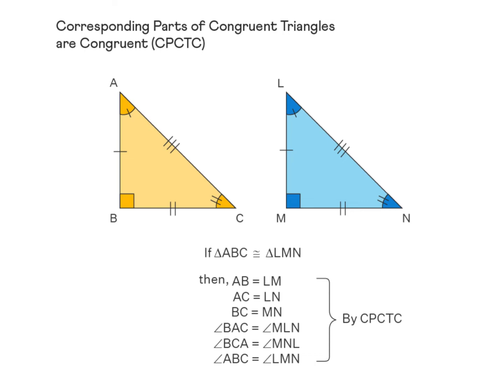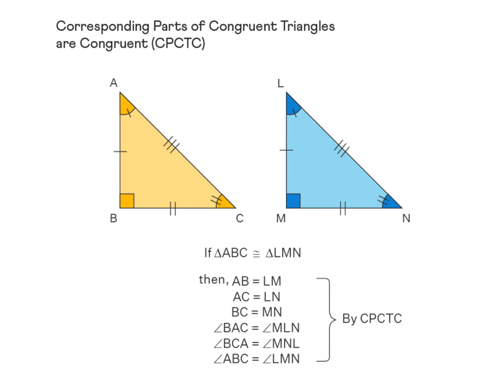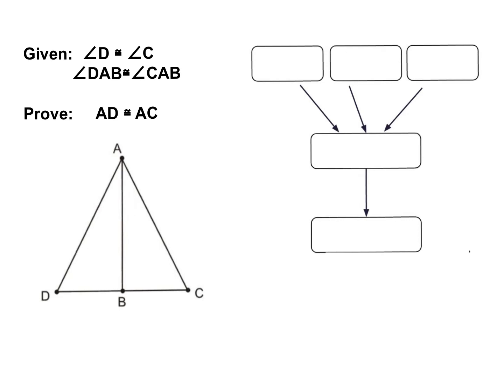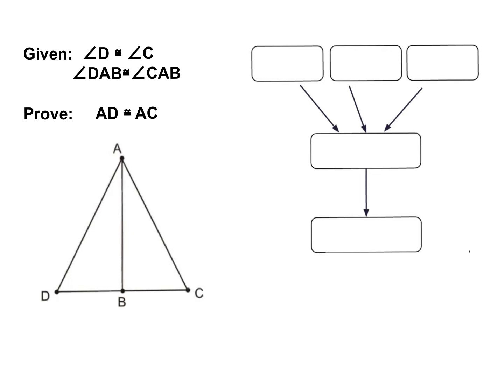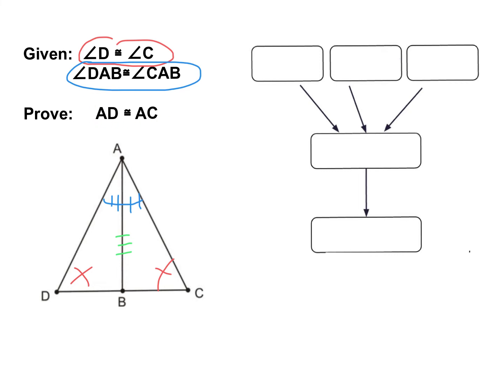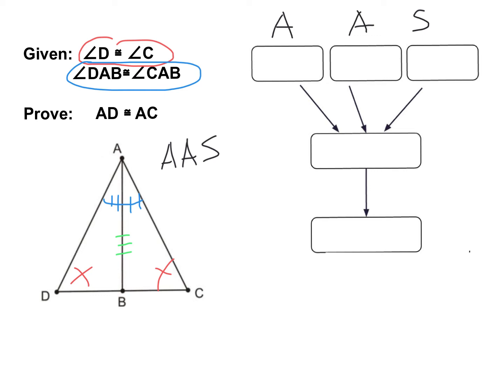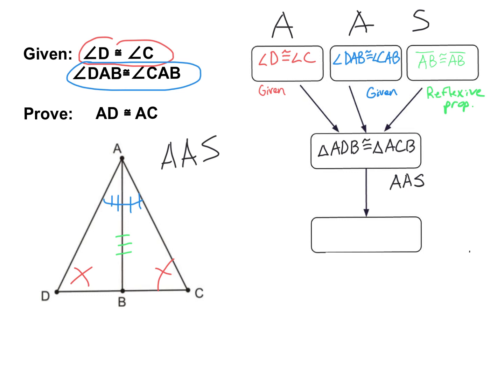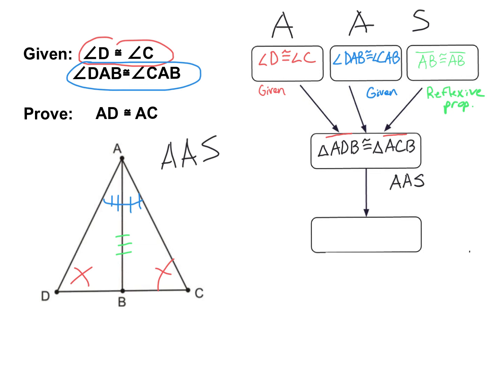Corresponding Parts Proof.mp4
Proof involving corresponding parts of congruent triangles.